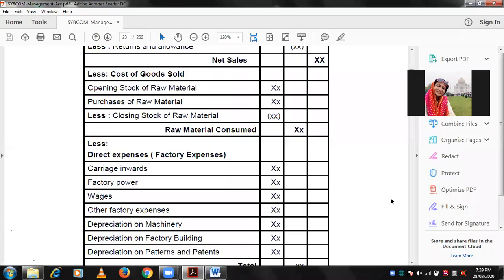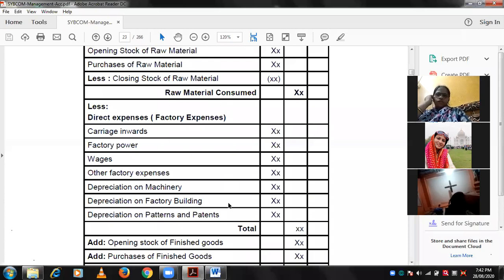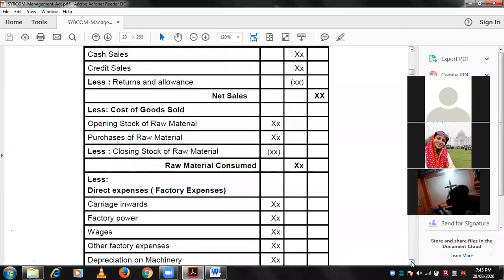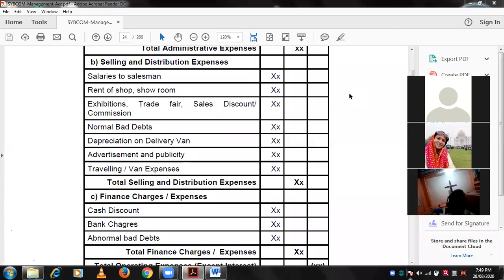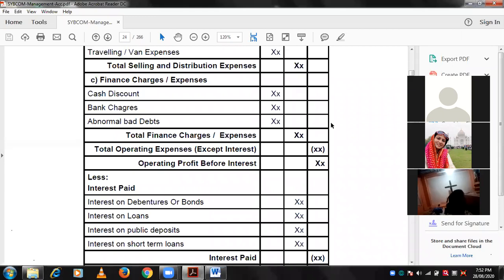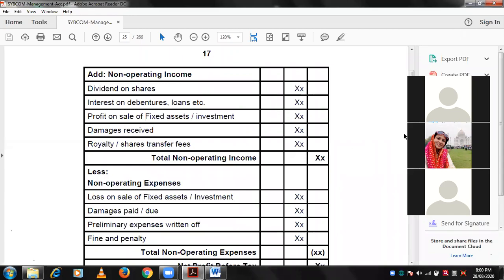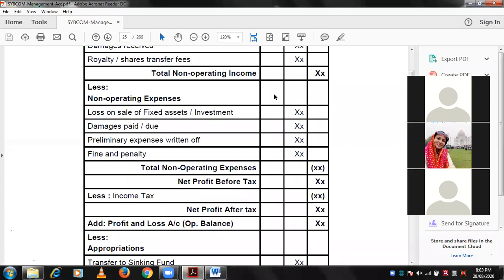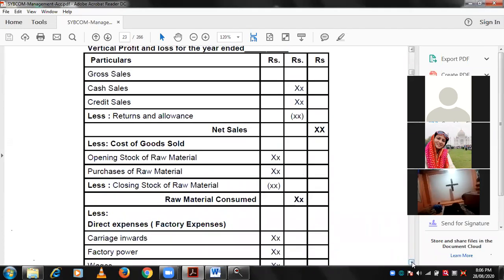vertical Profit & Loss (P&L) Statement in management accounting explained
explained format of vertical Profit & Loss (P&L) Statement in management accounting.